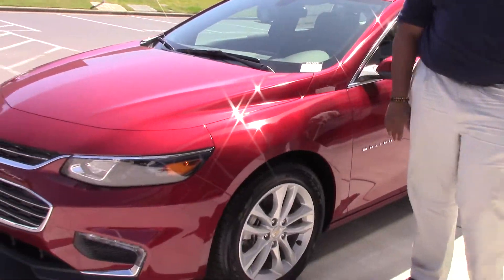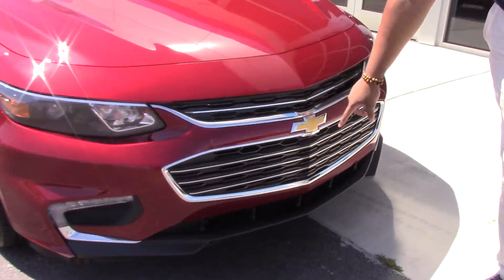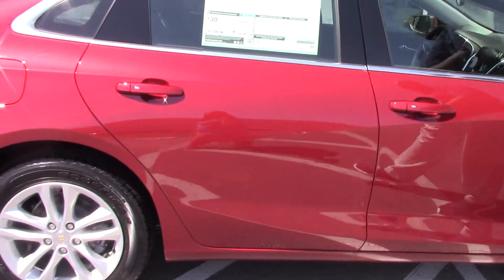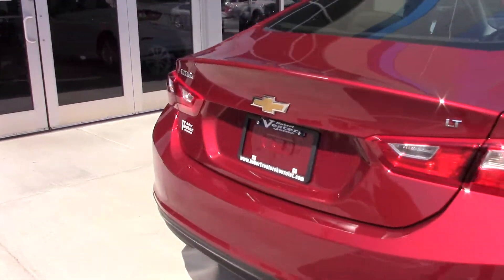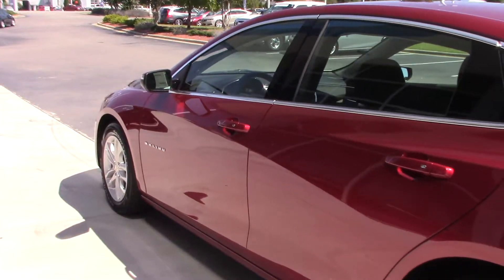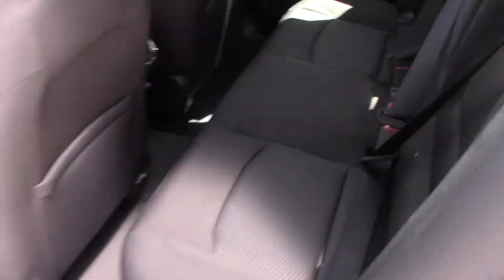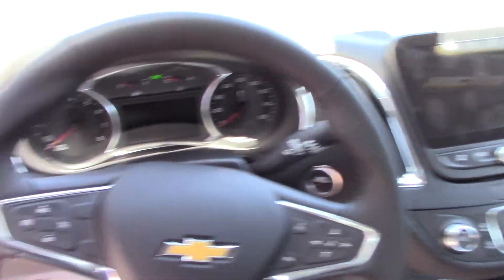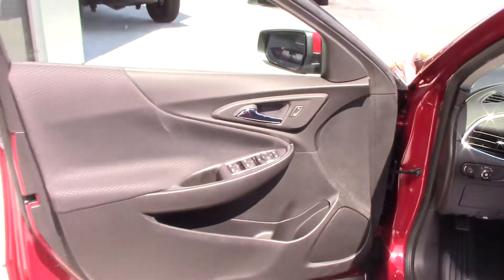2018 Chevrolet Malibu 1LT Wilson, NC WalkAround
Beautiful sedan that is comfortable,  smooth riding, spacious, and great on gas!

Red Tintcoat 2018 Chevrolet Malibu LT 1LT FWD 6-Speed Automatic 1.5L DOHC 2018 Chevrolet Malibu LT in Red Tintcoat, Sought After Options Include, Jet Black.

36/27 Highway/City MPG